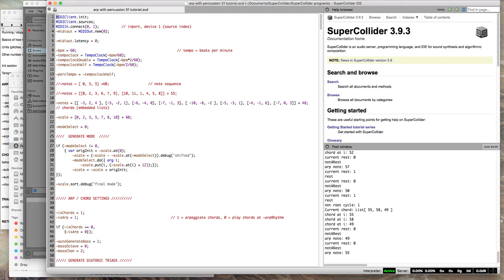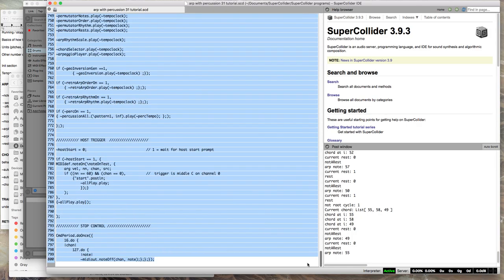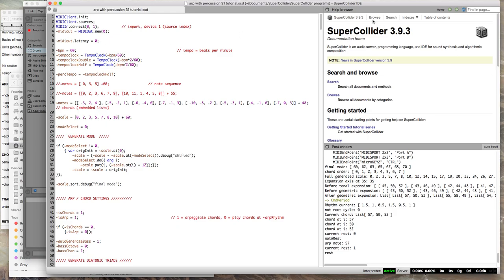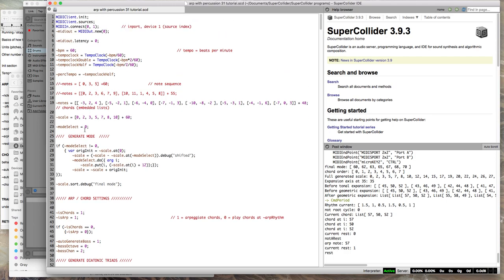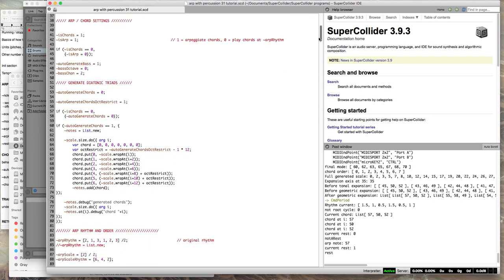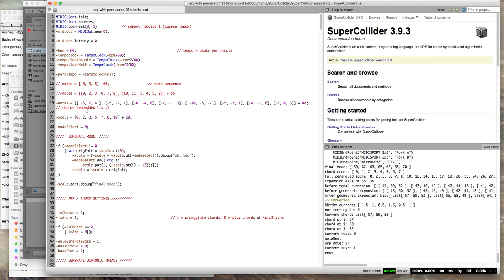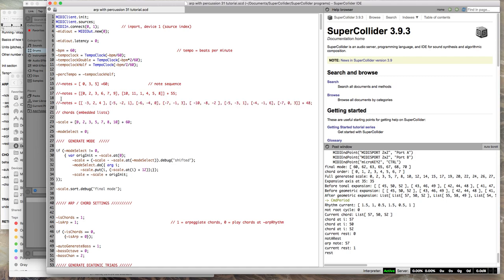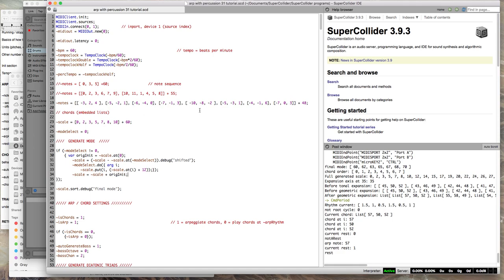Schillinger Generative Music in SuperCollider - Tutorial pt.3 - Structure and Basics of Operation